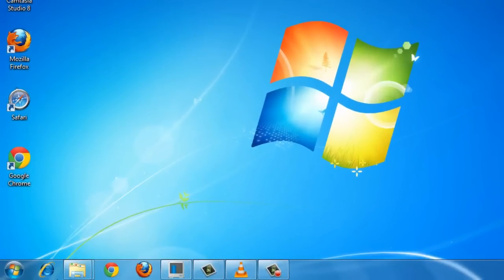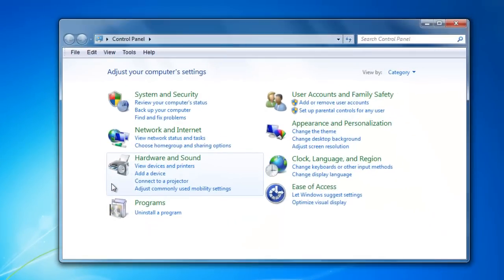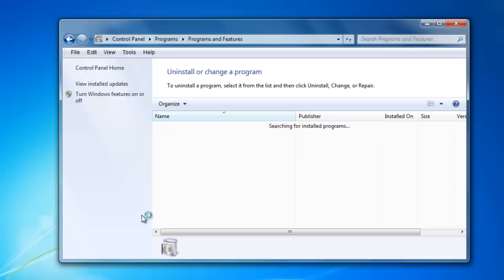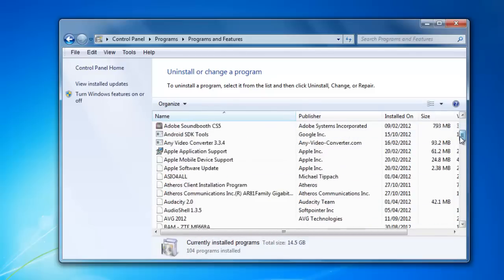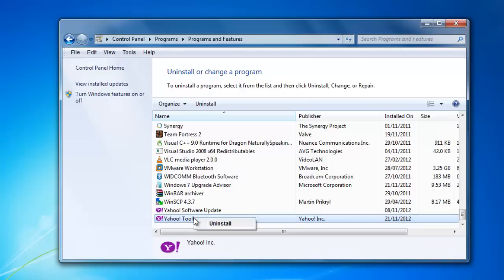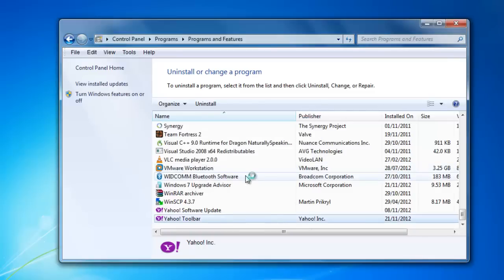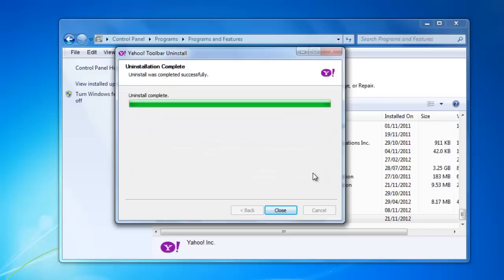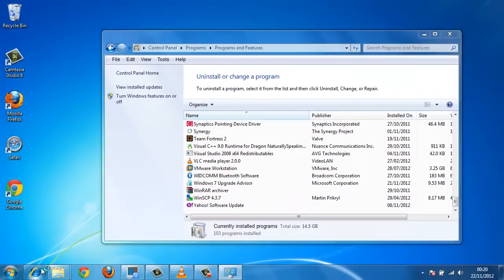How to remove Yahoo Toolbar from Internet Explorer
Yahoo! Toolbar is a toolbar that many people look to remove in order to get a cleaner browsing experience. This tutorial will show you how

Introduction:

Yahoo! Toolbar is something that users of Internet Explorer often want to remove. This tutorial is going to show you how to remove yahoo toolbar from internet explorer.

Step # 1 -- Open the Control Panel

Click on the "Start" button. In the "Start Menu" in the right hand column you will see the option for "Control Panel" click on this and the "Control Panel" will open.

Step # 2 -- Opening the Uninstall a Program Window

In "Control Panel" you will have several options, under the "Programs" heading you will see "Uninstall a program". Click on this and a new window will open and a list of programs will populate, wait for the computer to build this list.

Step # 3 -- Locating Yahoo! Toolbar in the List and Uninstalling

Finding how to remove yahoo toolbar from internet explorer is much like removing any other program from the computer. Find Yahoo! Toolbar in the list and right click on it. A menu with a single option will appear, click "Uninstall".

Step # 4 -- Confirming and Completing the Process

A dialog box will then appear asking you to confirm the uninstall, click "Yes". The uninstaller will run and you will be asked whether you want to provide any feedback, click "No". The Yahoo! Toolbar will have been successfully removed, click "Close" in the dialog box and next time you open Internet Explorer the Yahoo! Toolbar will be gone.